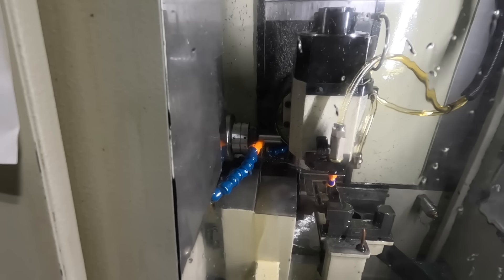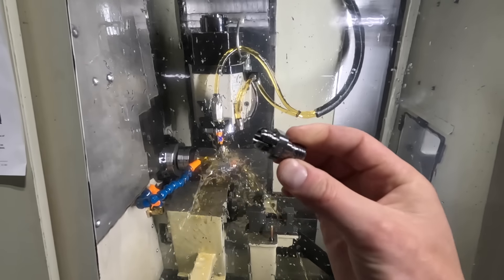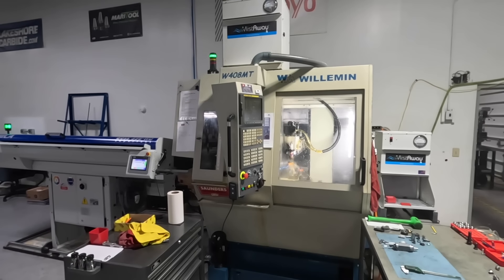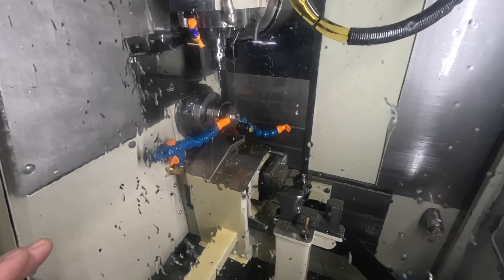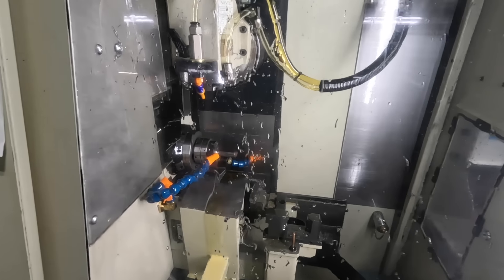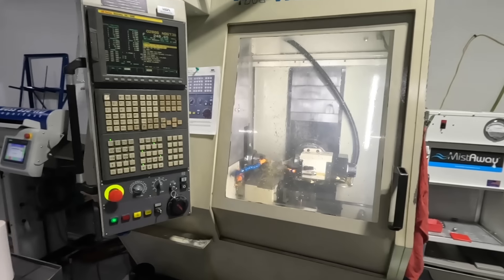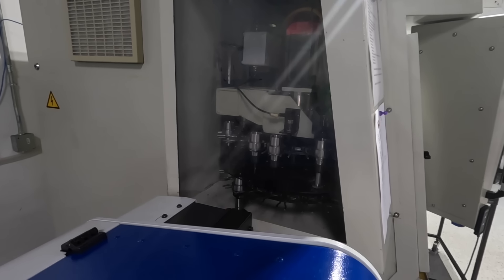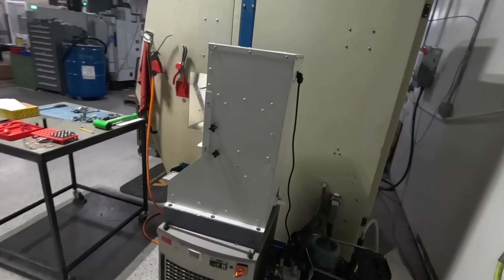Willemin 408MT: Our *FAVORITE* CNC Machine!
We bought a used Willemin-Macodel 408MT CNC machine a year ago and it has quickly become our favorite CNC machine at SMW!   It's a bar-fed machine that can turn, mill, do 5-axis work, and has built-in second op vise that makes it a wonderful and flexible machine for production and prototyping.